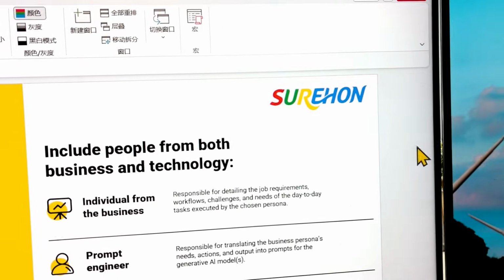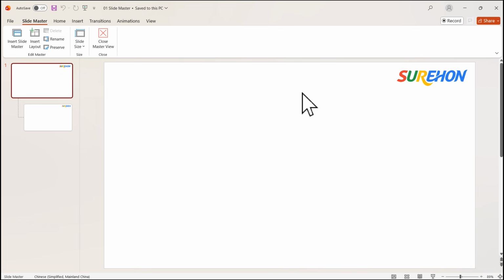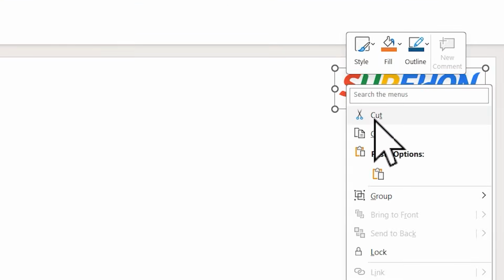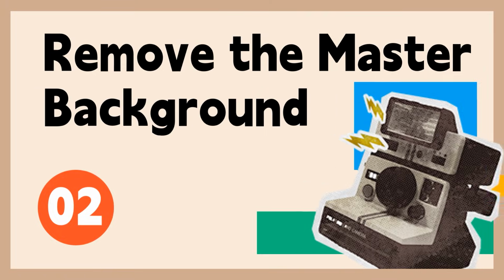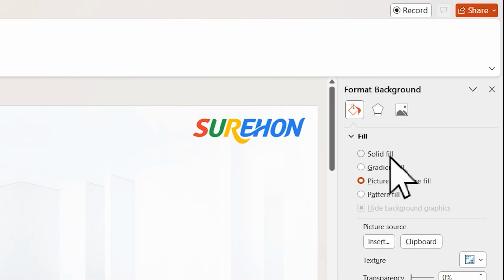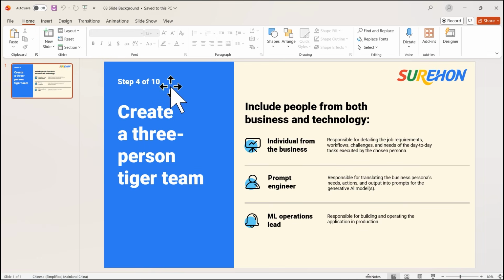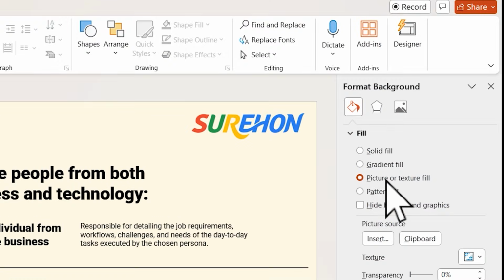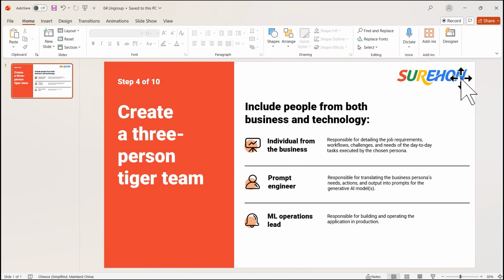Why You Can’t Delete That Logo in PowerPoint and How to Fix It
4 Ways to Remove a Logo

00:05 Delete from Slide Master
00:36 Remove the Master Background
00:56 Remove the Slide Background
01:15 Ungroup and Delete